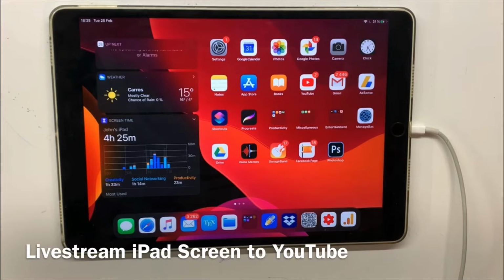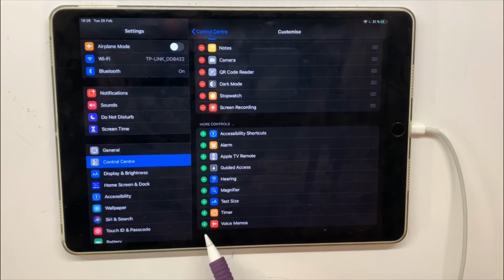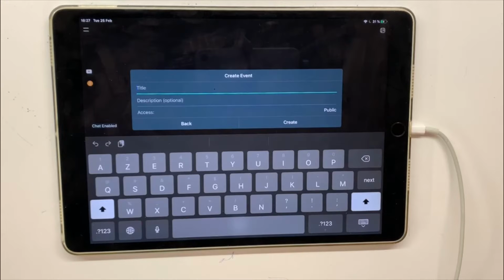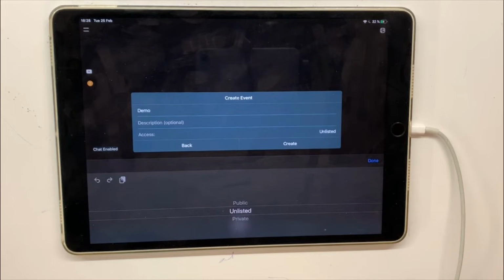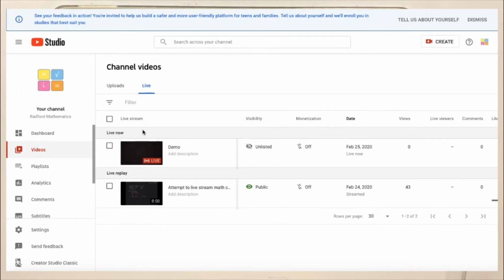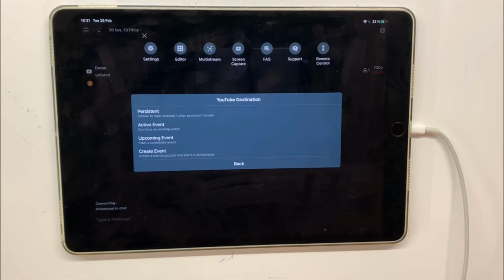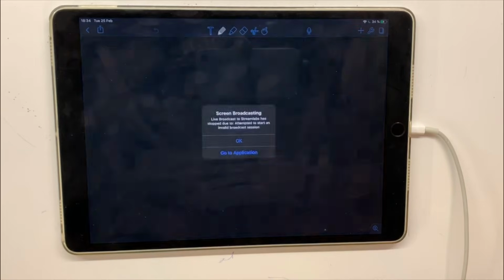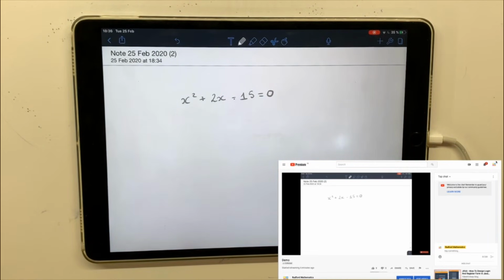Livestream iPad Screen to YouTube Detailed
In this video I attempt to show how to livestream an iPad screen onto YouTube.
I show how I use this to livestream my classes to my students.